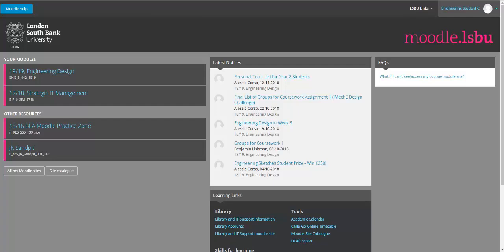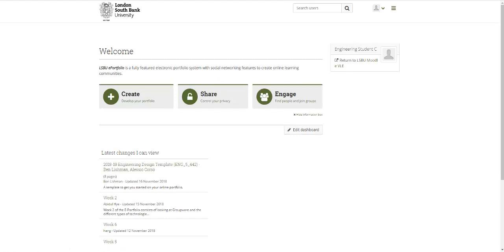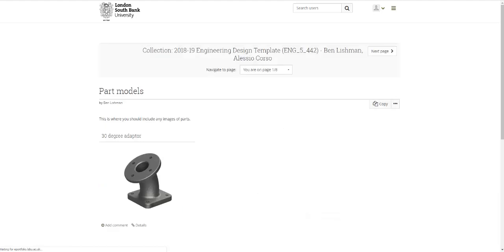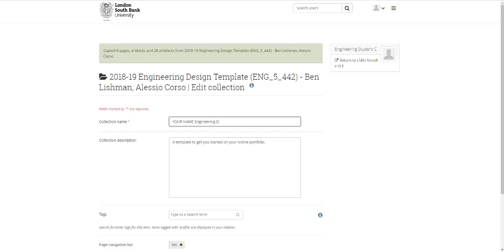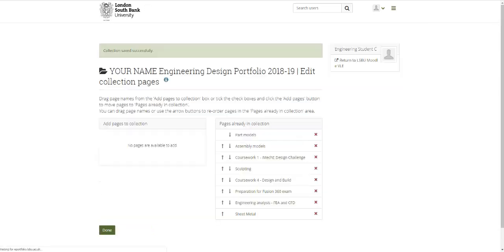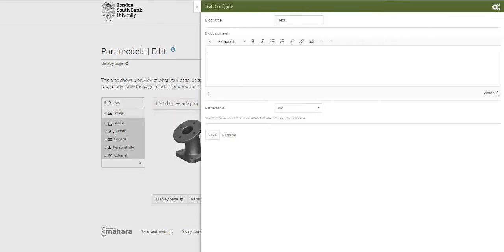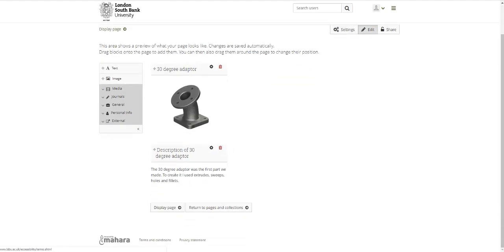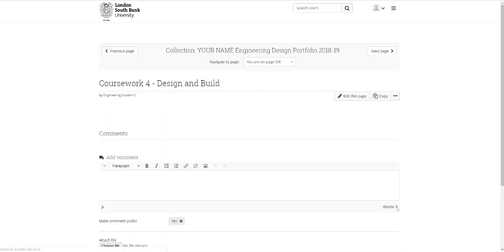How to set up your Mahara e-portfolio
We want you to develop an electronic portfolio, so that you can show off your work to other people, and particularly to potential employers. This tutorial shows you how to get started with e-portfolios.